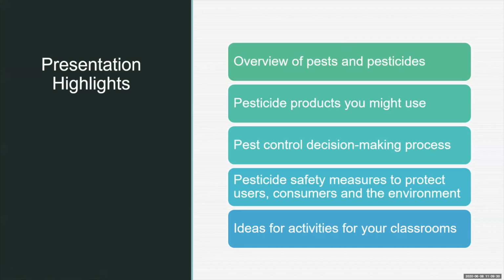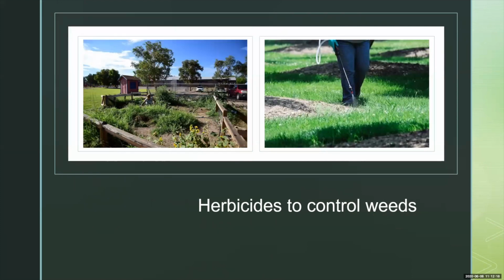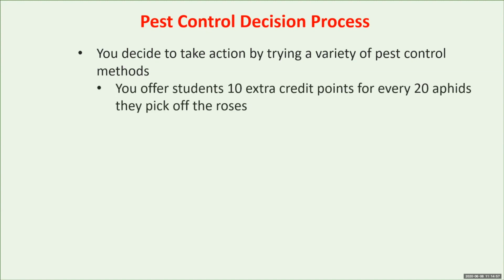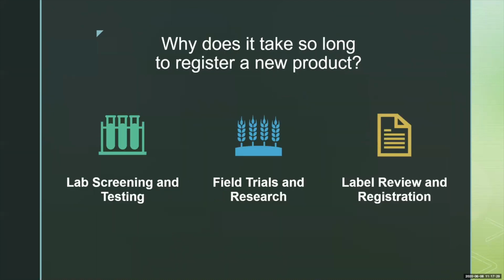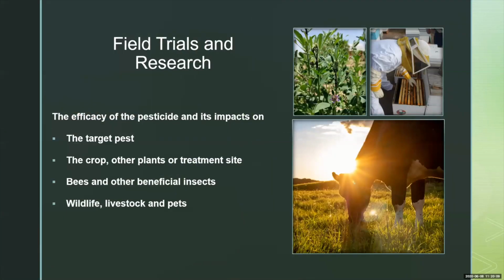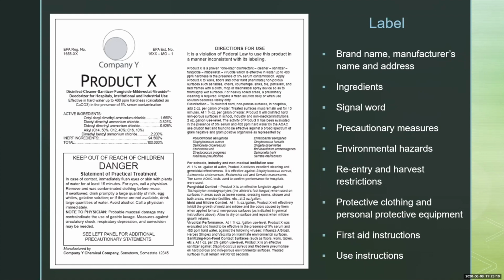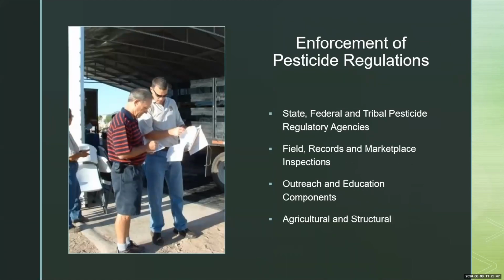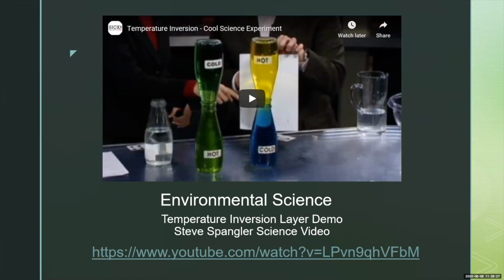3 - SAI Virtual Academy Pesticide Safety Measures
Jennifer Weber, from the University of Arizona Pesticide Safety Education Program, presents information about pests, pesticides, the pest-control decision-making process, and safety measures when using pesticides.